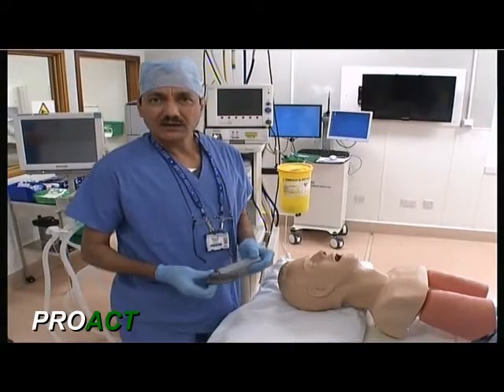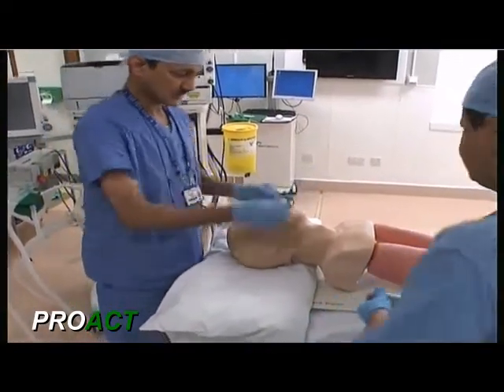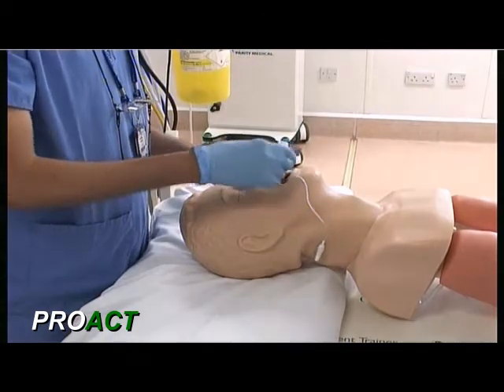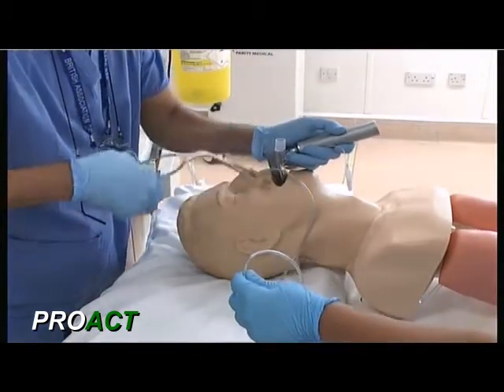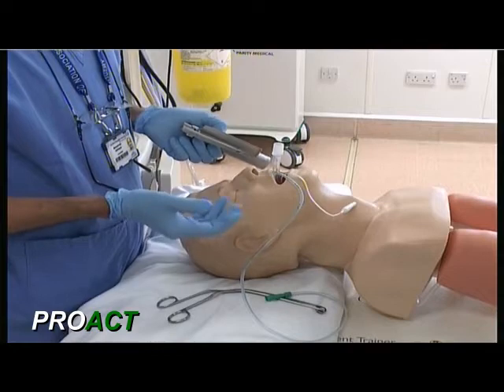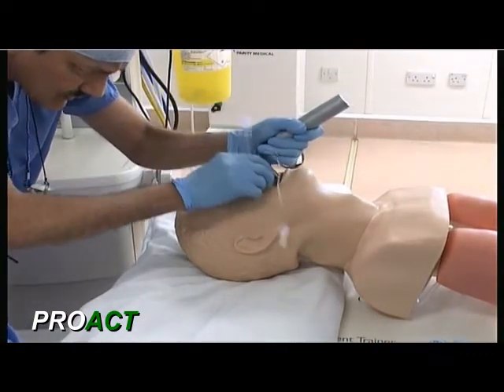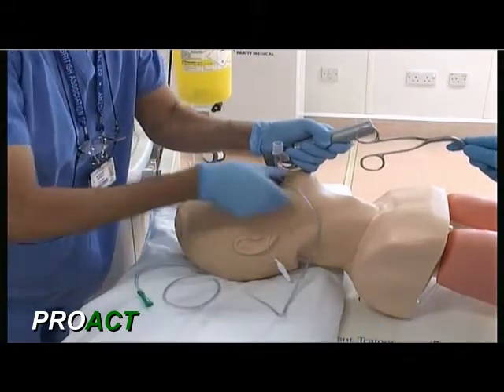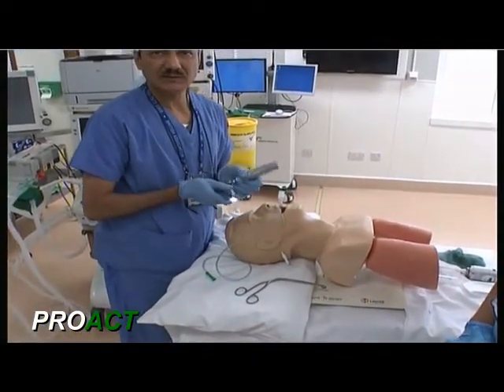Using the new Metal Max 100 LpEx Dual Purpose Laryngoscope Blade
Short video showing the use of this new Laryngoscope system